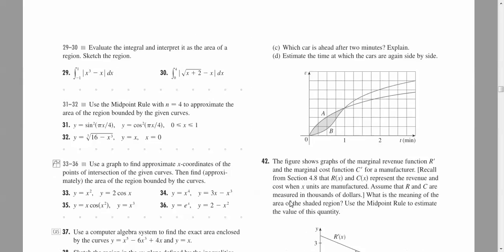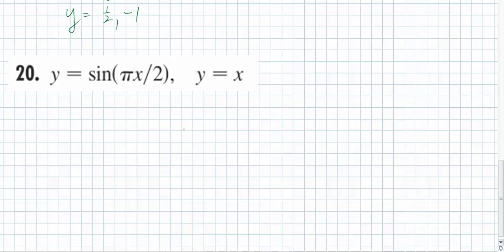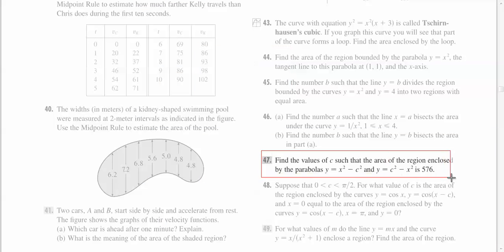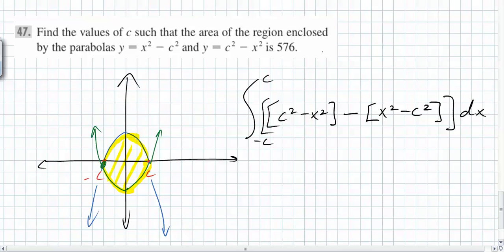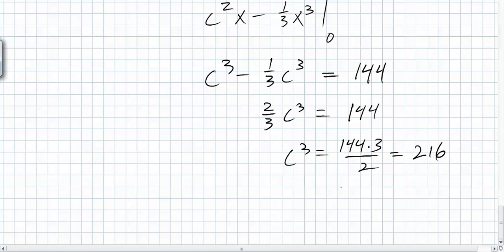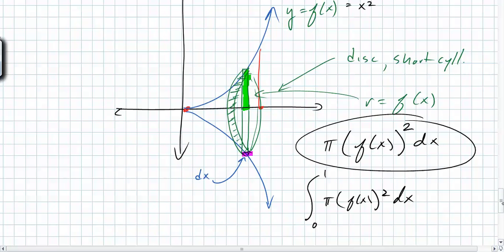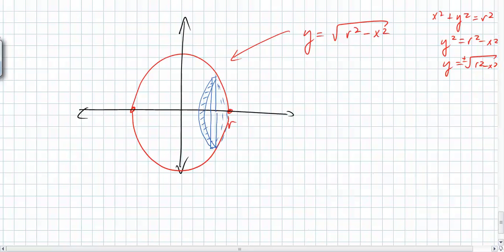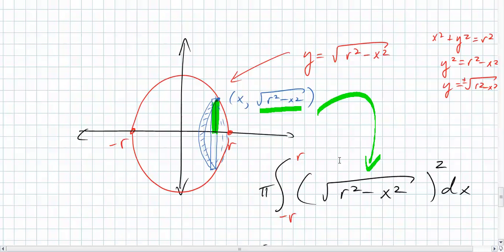2/14/13 - C Block - AP Calculus AB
We talk about area between curves and start our discussion of rotational solids. PDF notes